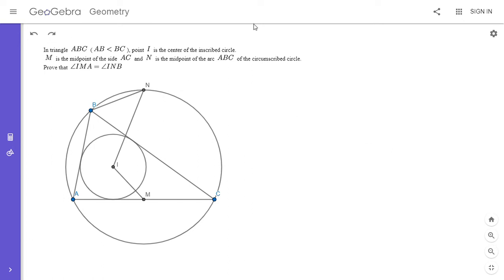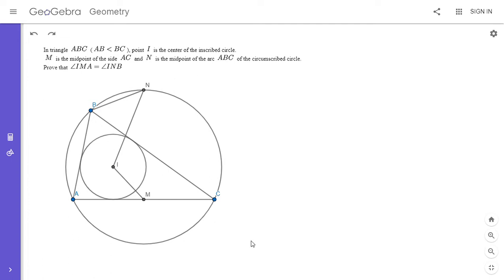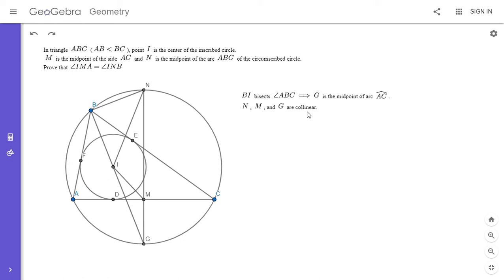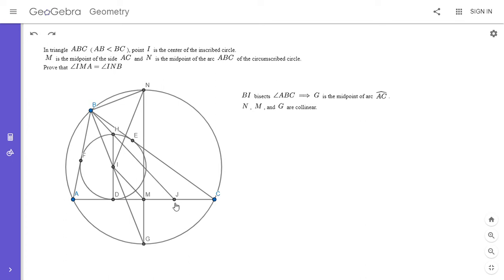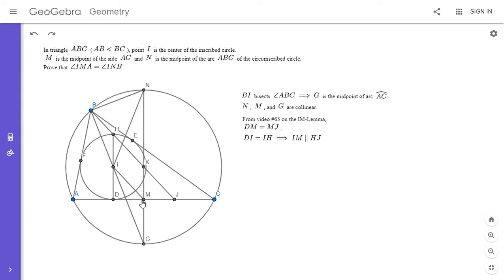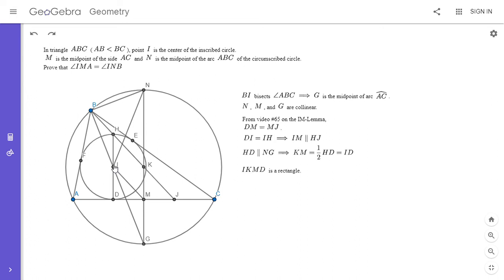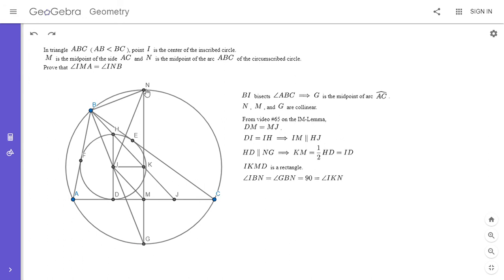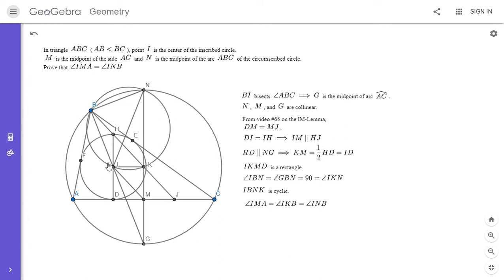Olympiad Geometry Problem #90: Incircle, Midpoint, Equal Angles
Here is a very enjoyable problem from the 2009 Oral Moscow Math Olympiad, posted by the user parmenides51 on the Art of Problem Solving Forum. A little bit easier than some of my latest videos, but still fun to solve.